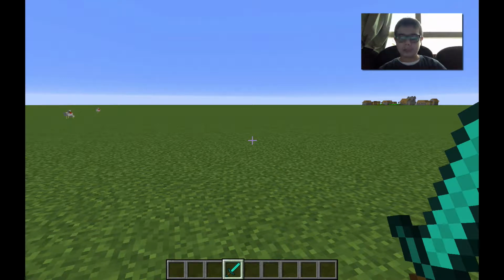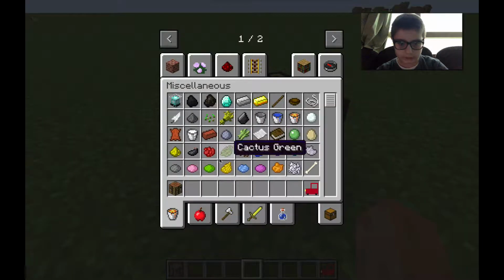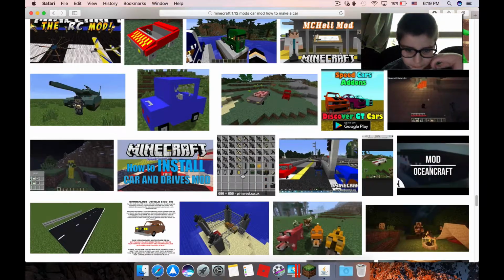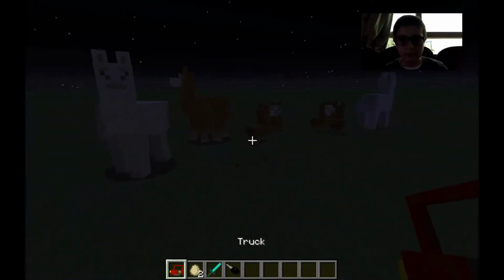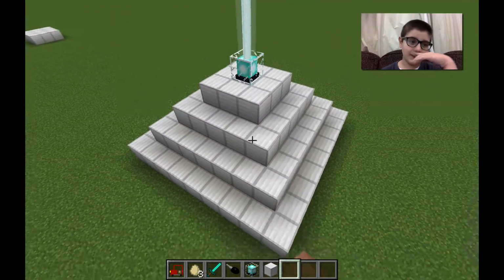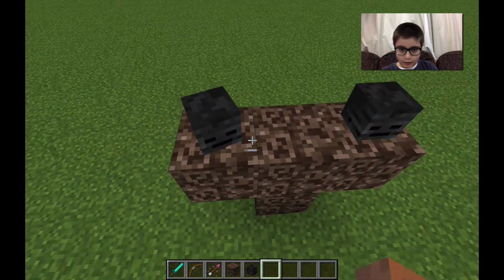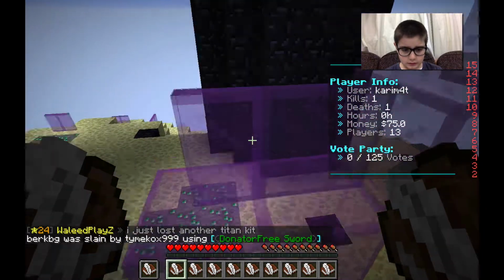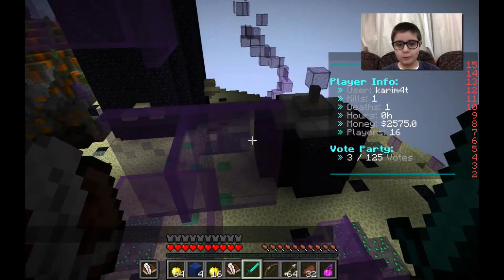minecraft cars MODS ! CRAZINESS ..